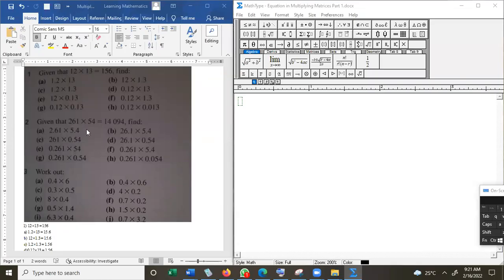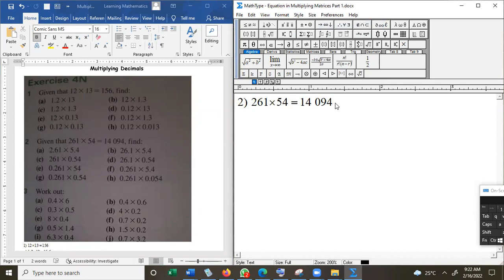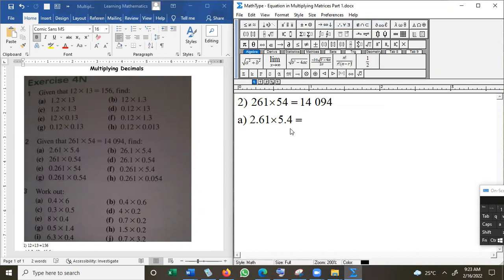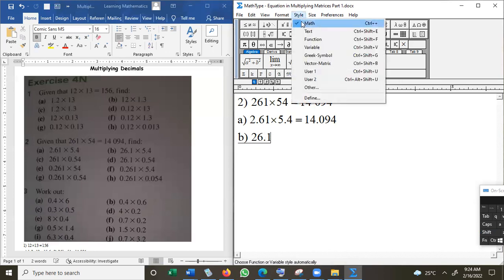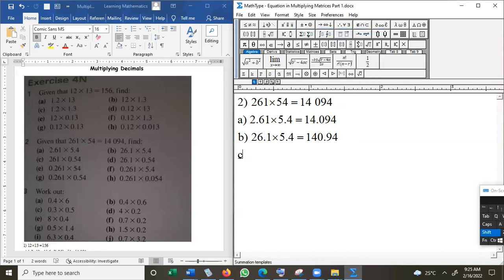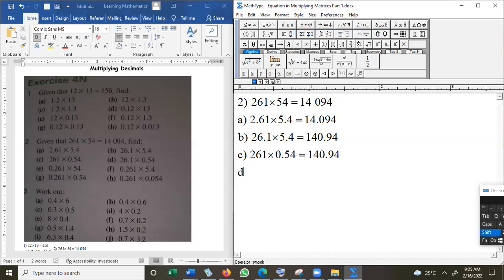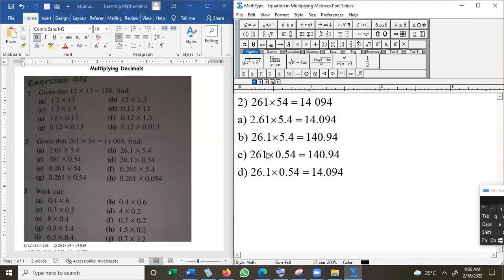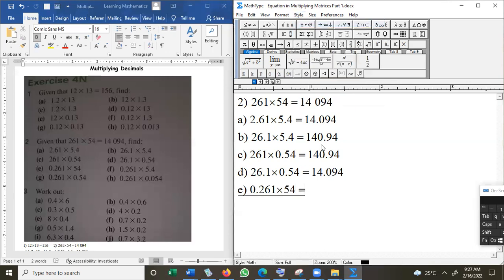Multiplying Decimals Part 2